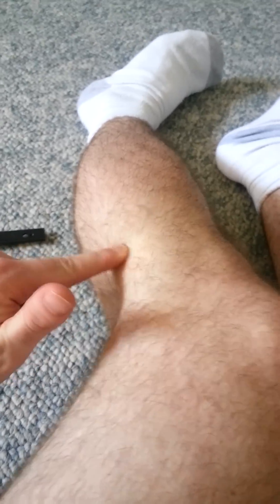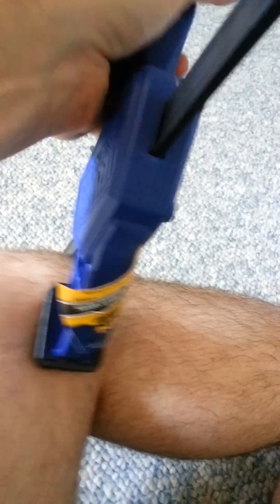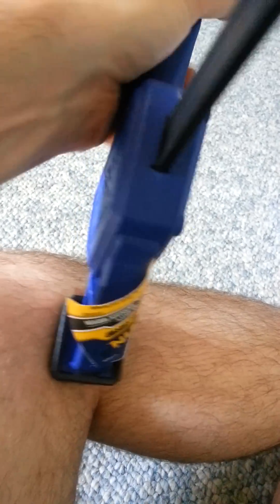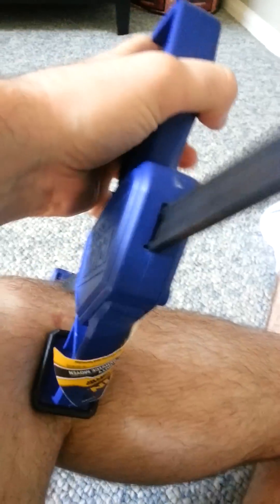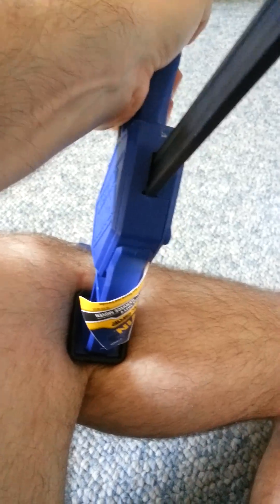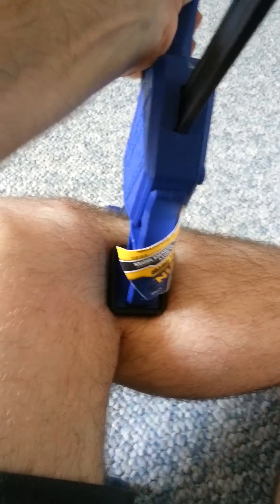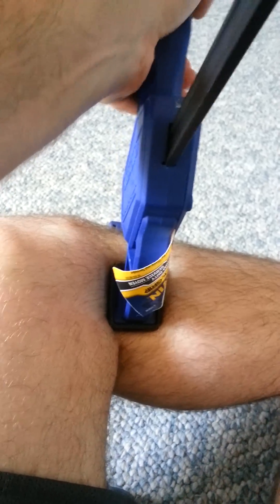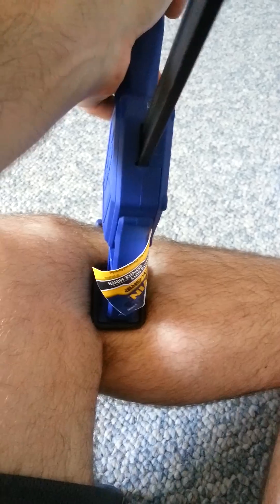LSJL Enthesis Loading near the knee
This video explains the current test method of how to perform LSJL in the lower part of the knee.